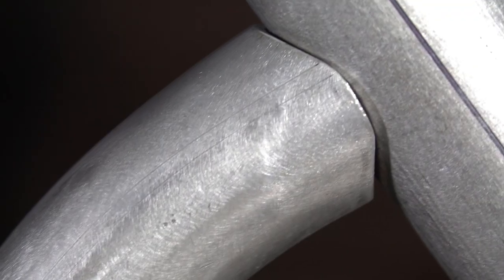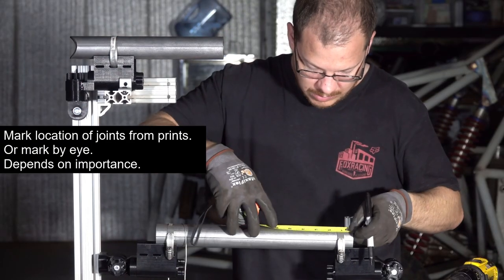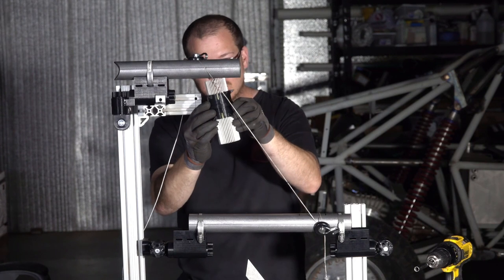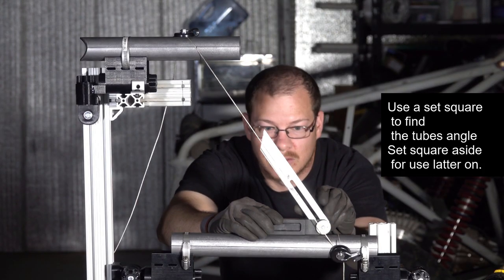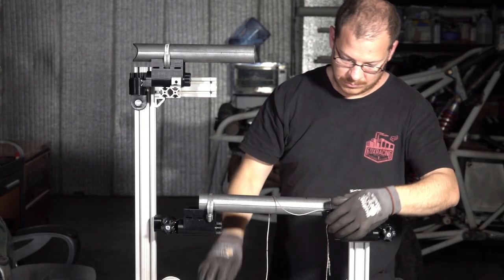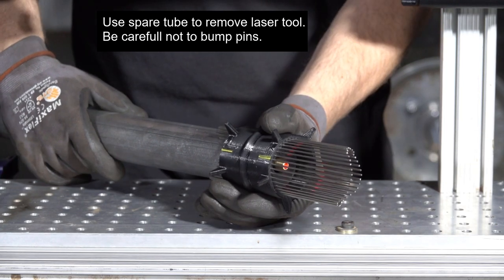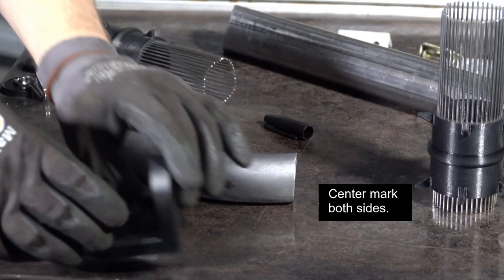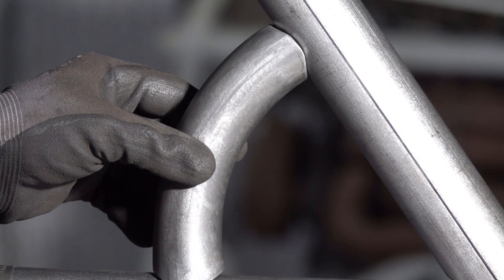Tube Notching Best Tools, Tips and Tricks. Tube notching like the pros, a beginners guide.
This is a tutorial. These tools, tips and tricks make tube fabrication a breeze! We cover how to setup, measure and cut the tubing for perfect tube notching and welding. Beginners will be able to get the fit perfect first try, no warm up.

These tools make tube fabrication a breeze! Three steps and you're done. Center mark the tubes. Press the tool into place. Then mark the tube to be cut with the shape the tool now has. That's it! Cut the tubing and clean up the edges for welding. Experienced users will be able to get the fit perfect first try, no warm up. Beginners will need some practice. Makes roll cages, custom bumpers, race car chassis, handrails, anything that requires fabrication with tubing this tool is a must have. If you're a welder and fabricator and always hated how long it takes to cope, fish mouth, or join tubes. Look no further. As always anything we do will be available to the public as soon as it's done. If you have a 3D printer you can download the .stl files from us and print your own. But if you don't have a 3D printer you can buy the tools directly from us. We will be happy to make them and ship them straight to you.

Tube notching tools and tube coping tools serve a very specific purpose. They are used to take the guesswork out for joining together tubes of different diameters, angles, offsets and curves. Our tools reduce the amount of time to make these notches and copes. Welders and fabricators love our tools. What used to be done in days now takes hours. From simple custom tube bumpers and fender guards to complex roll cages and race car chassis. Tube fabrication is hard and without good tools and techniques it will always be hard.

Our tube notching and coping tools are far more affordable and include far more functionality than competitors such as Pipe Master and Baileigh. How did we do this? We use our tools! Which means we modify and cut the waste from our design until it serves us the best with the least amount of waste. We design build and use these tube notching tools or tube coping tools A LOT! Two scratch build cars and one modified Camaro to date.
Here are our best tips and how we build a complete chassis in one 40hr work week. First, tube fabrication for us always starts with a design.

OPEN SOURCE DESIGNS

1) We design with Fusion 360. This allows us to work out fitment of various parts and the tube chassis before and tubes are made, notched and coped. All of our designs are open source and some are community designed.
2) Having the tube fabricated structure designed and evaluated in the Fusion 360 allows us to save time and money on simple mistakes. Then when the build is done the design makes it easy for anyone to repeat our results.
3) Building to the 3D model is very convenient. We use our tube notching tools to outline the copes we need to make then use our tube notching machine to make all the cuts. Then the tube is checked to make sure it was made to the models specifications.

FIXTURING AND WELDING

1) We have our own fixturing system that uses inexpensive 8020 T-slot extrusions for the structure and 3D printed clamps and positioners to hold all the tubes in place.
2) After we notch the tubes and fit them in the fixture for welding to complete the copes. We check them dimensionally to make sure we are fitting them as close as possible to what the model says.
Years of hard work have gone into developing these tools. Tube notching and coping is easy when you have the right tools and techniques. We make, use and teach everything about tube notching and tube fabrication for the motorsports industry. We have no doubt that these are the best tools out there.

See our web site for details. If you have a 3D printer you can download the .stl files from us and print your own. But if you don't have a 3D printer you can buy the tools directly from us. We will be happy to make them and ship them straight to you.